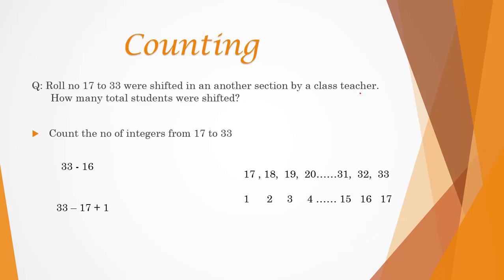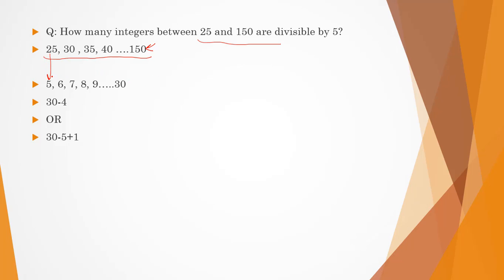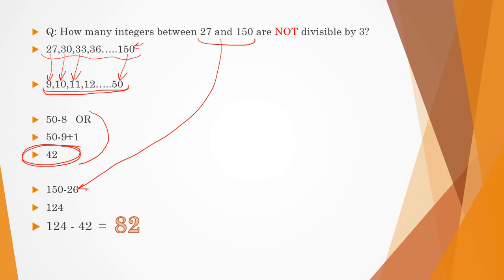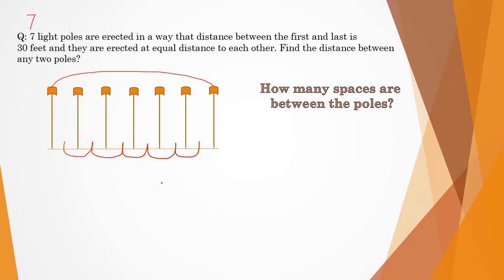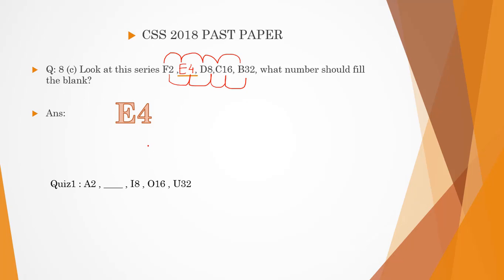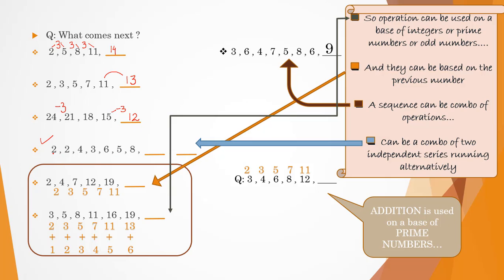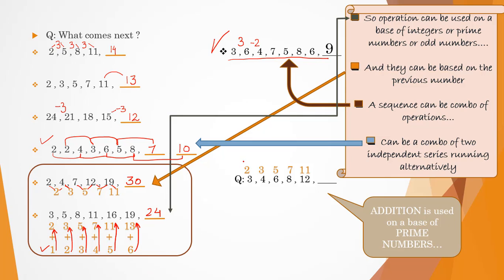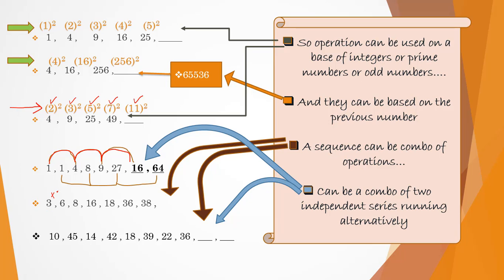CSS Ability IQ Lec-1, Number Series, Letter Series, Counting, Sequence, Visual Logic,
Answer: E4
IQ- Number Series, Letter Series, Counting, Sequence, Visual Logic. We aim to provide the best quality lectures to CSS aspirants!  "Lectures on Ability Portion of 40 marks" ,